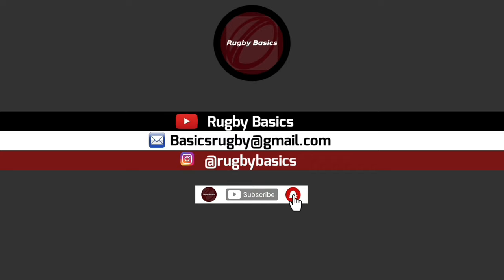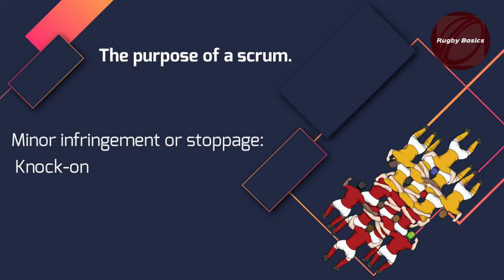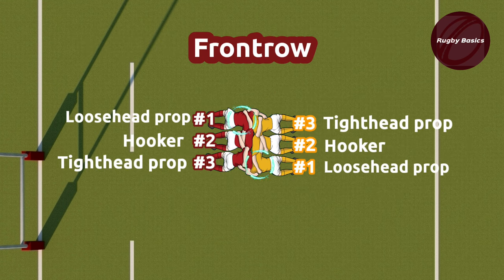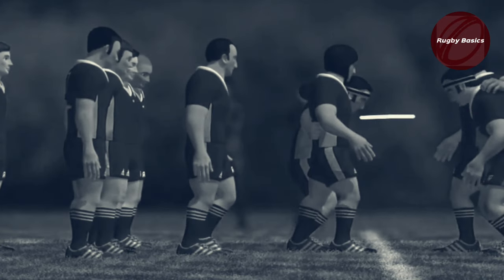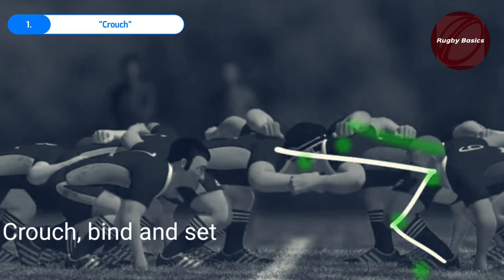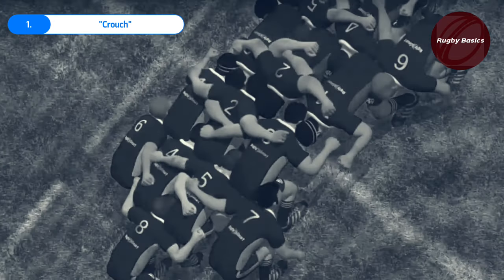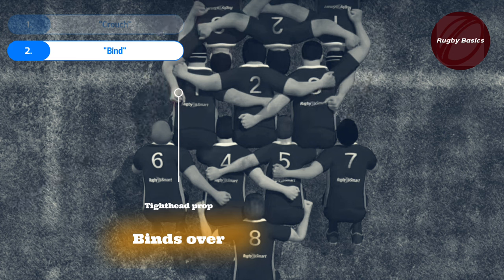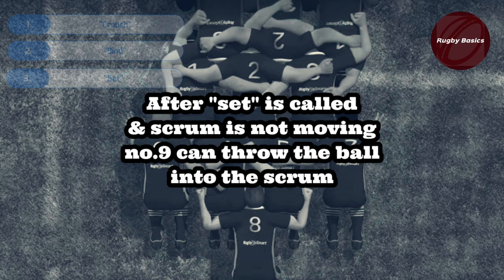Rugby Basics: The scrum part 1 (rugby union)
What is a scrum and who is part of the scrum. In the scrum part 2 I'll explain in a more detailed manner about the scrum.